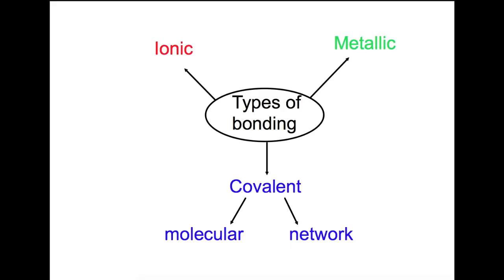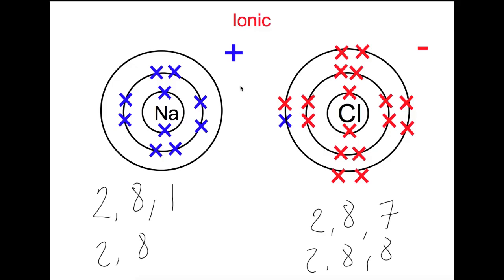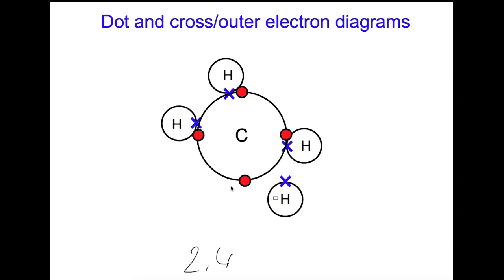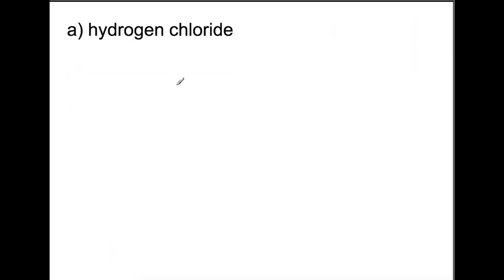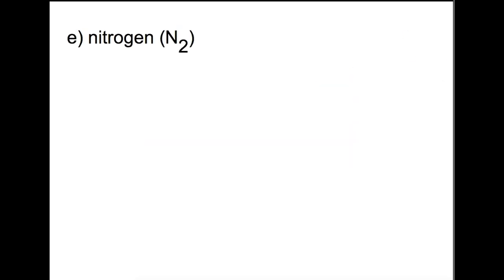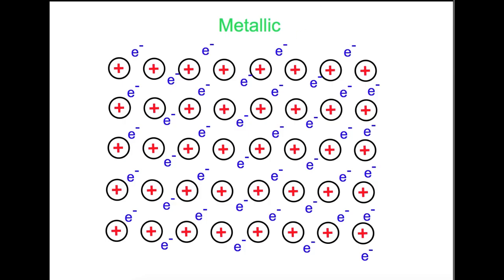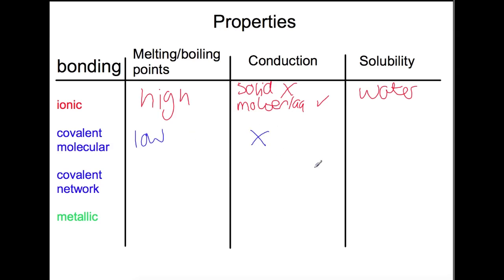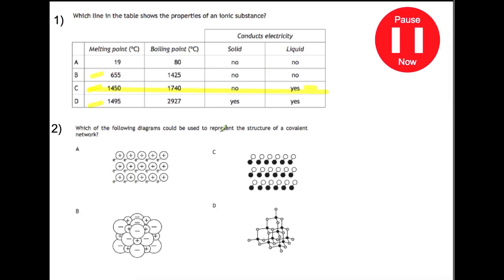National 5: Bonding and Properties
This video covers ionic, covalent molecular, covalent network and metallic bonding.  It looks at the structures produced by each type of bonding and what the formula represents.  It also covers shapes of covalent molecules.  Properties due to bonding are examined; melting and boiling points, conductivity and solubility.

FOLLOW ME